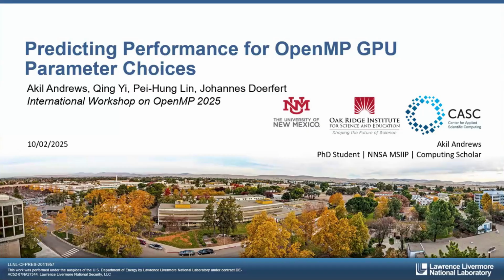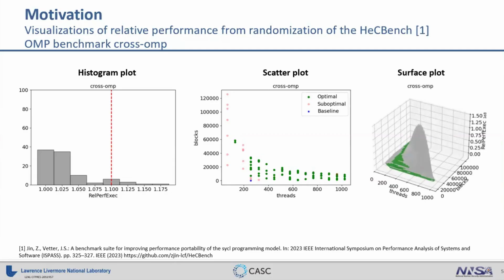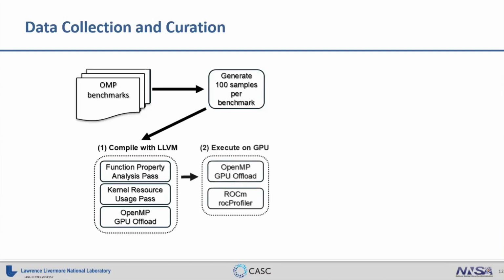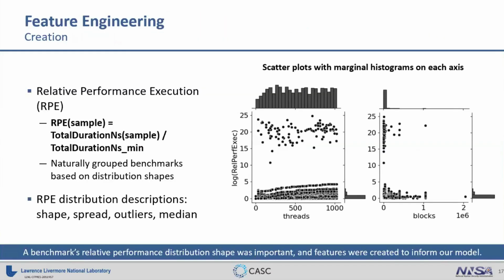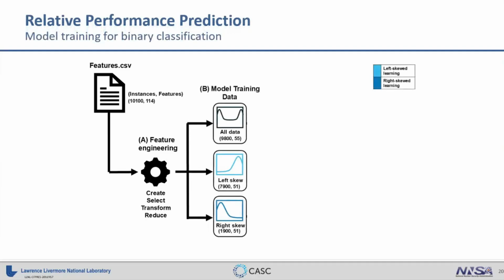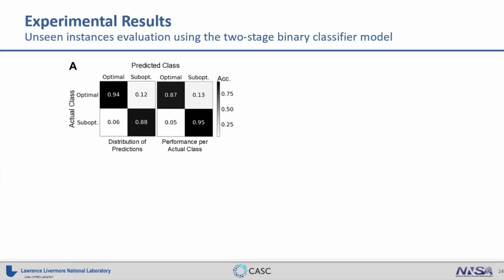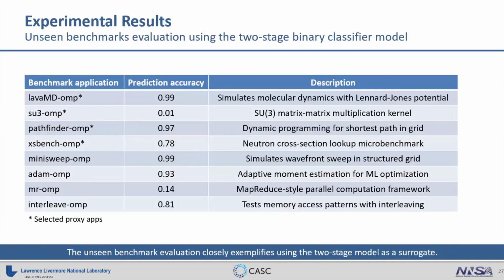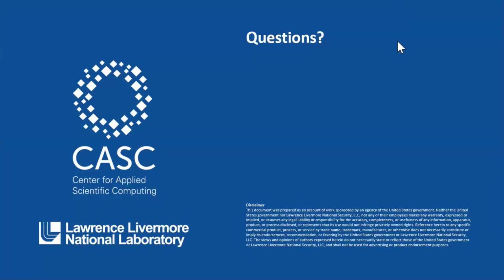IWOMP 2025 — Predicting Performance for OpenMP GPU Parameter Choices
This talk, presented by Akil Andrews, was delivered at IWOMP 2025 (the International Workshop on OpenMP). The talk is about the paper of the same name, authored by Akil Andrews, Qing Yi, Pei-Hung Lin, and Johannes Doerfert.